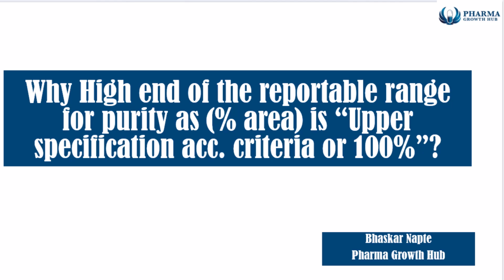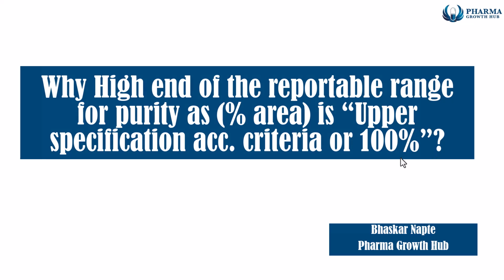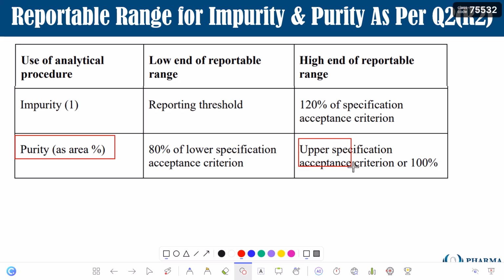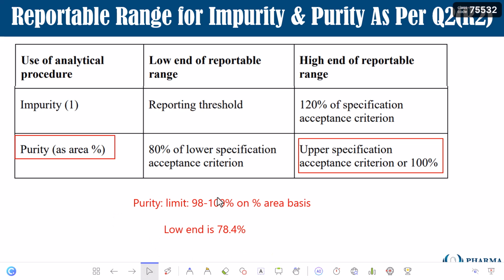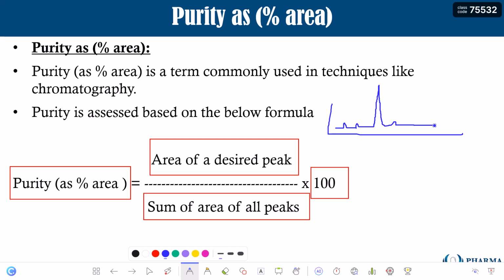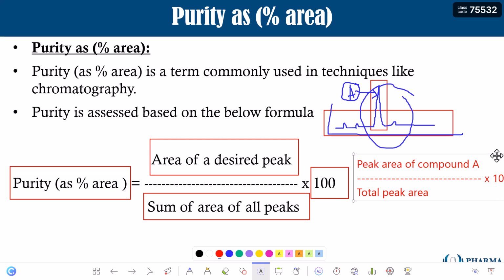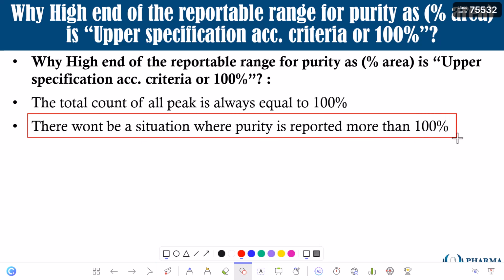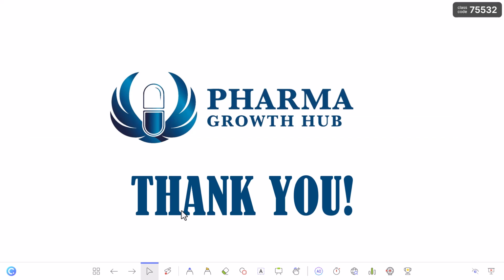Why High End of Reportable Range for PURITY (as % area) is just an ACCEPTANCE CRITERIA or 100%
COURSE DESCRIPTION WITH COURSE DETAILS AND PRICE:

Welcome to Pharma Growth Hub, your gateway to mastering the pharmaceutical industry! Our channel offers a diverse range of courses tailored for both newcomers and experienced professionals in QA, QC, R&D, Manufacturing, and Regulatory Affairs. Discover our curriculum:

1. Advanced Certification in Pharmaceutical Manufacturing: Ideal for individuals with 0-5 years of experience, this course provides in-depth knowledge in pharma manufacturing.
Actual Value Rs.12000
Bonus: Join today and Receive Courses 6 and 7 Complimentary!

2. Advanced Certification in Pharmaceutical QC: Perfect for early-career professionals, this course covers crucial aspects of Quality Control in pharma.

3. Advanced Certification in Pharmaceutical QA: A comprehensive course for those with up to 5 years of experience, focusing on Quality Assurance in the pharmaceutical sector.

4. Advanced Certification in Pharmaceutical Analytical R&D: Dive into Analytical Research and Development with this detailed course designed for beginners and intermediates.

5. Quality Mastery Challenge (Total 42 courses): A specialized program for seasoned QA, QC, Manufacturing, and R&D professionals to sharpen their skills.

6. Incredible Pharma Career: A unique program aimed at helping you secure a job in the pharmaceutical industry within 30 to 90 days.
MODULE-1: Job Search Strategy
MODULE-2: Preparation of World-Class Resume
MODULE-3: Creating Incredible LinkedIn Profile
MODULE-4: Personal Branding
MODULE-5: Interview Preparation
MODULE-6: Salary Negotiation
Actual Value Rs.10000

7. Inner Circle Call:
• Access to Recorded Sessions: Dive into our archive of past calls dating back to 2021 for valuable insights.
• Pharma Industry Updates: Stay informed with the latest trends and developments in the pharmaceutical sector.
• Interactive Q&A Sessions: Get your questions answered and engage in thought-provoking discussions.
• Networking Opportunities: Connect and network with industry peers and professionals, fostering valuable relationships.